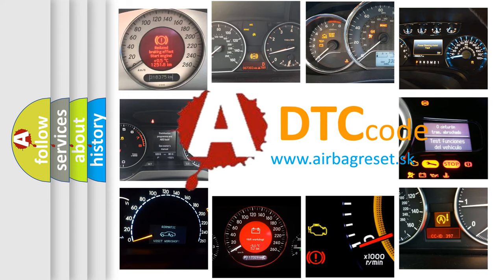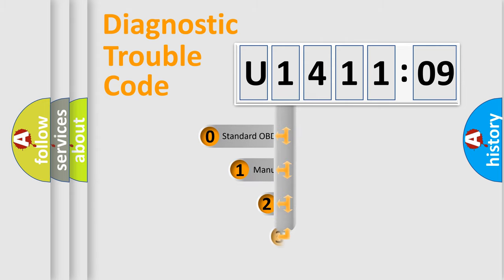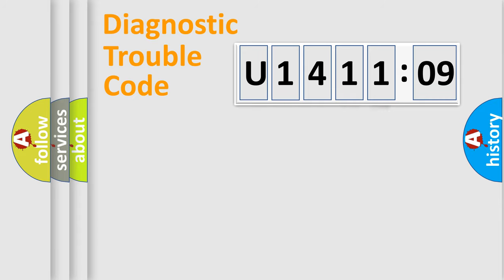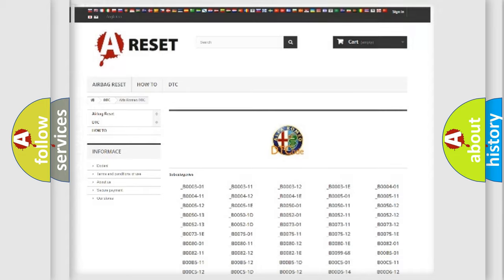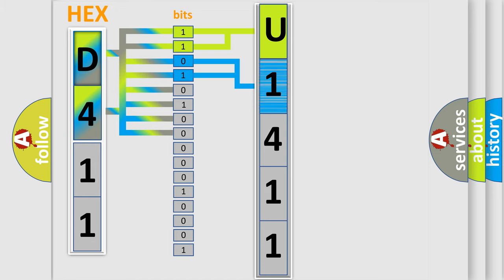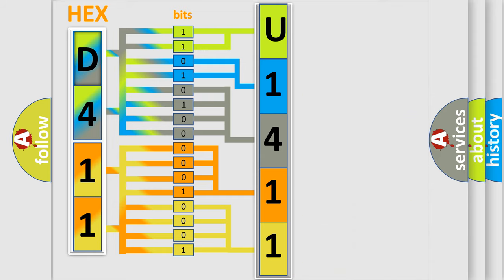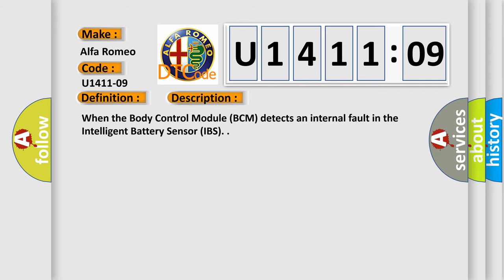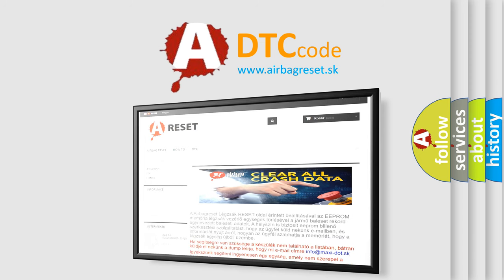DTC Alfa-Romeo U1411-09 Short Explanation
Contents:
0:21 Basic DTC analysis according to OBD2 protocol standard.
1:48 Insight into programming
2:58 A diagnostically understandable description of the Diagnostic Trouble Code
3:05 Basic error definition

Make:
Alfa Romeo
Code:
U1411-09
Definition:
Ibs (Battery Sensor Node)-Component Failures
Description:
When the Body Control Module (BCM) detects an internal fault in the Intelligent Battery Sensor (IBS).
Failure Type:
Component Failure